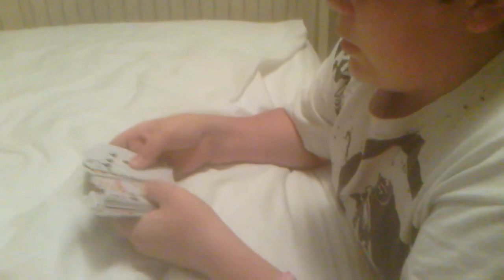Prediction card trick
I will predict a card